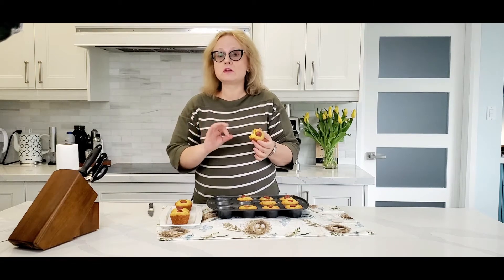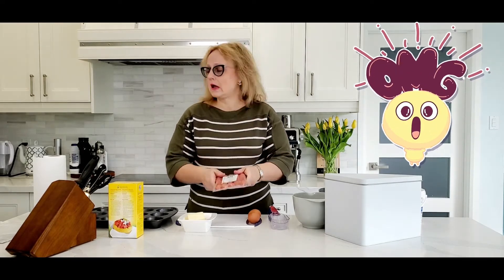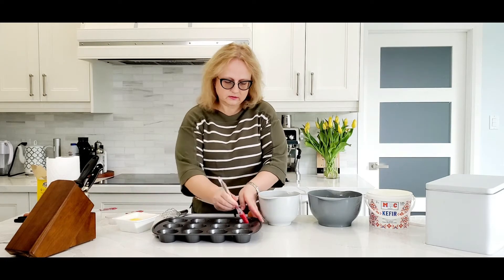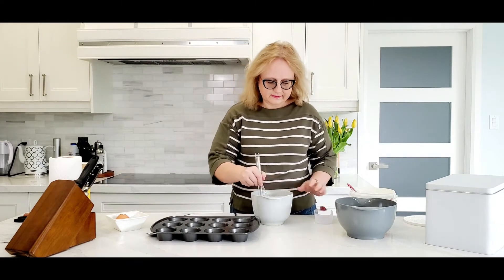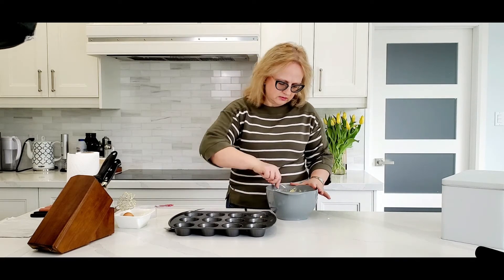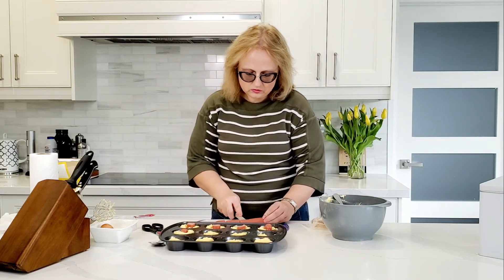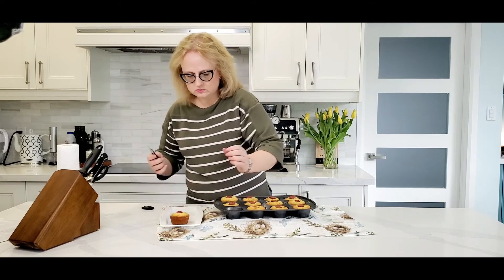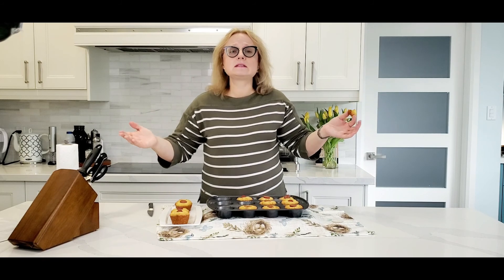HOT DOG+MUFFIN=CORN DOG MUFFINS~EASY DINNER IDEAS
How to make CORN DOG MUFFINS perfect snacks to make at home . Easy to make and very addictive .
⬇️⬇️⬇️⬇️ RECIPE BELOW  ⬇️⬇️⬇️⬇️

CORN DOG MUFFINS
1 cup flour
1 cup cornmeal
1/2 teaspoon soda
pinch of salt
1 cup kefir or buttermilk or yogurt
110 gr melted butter
1/4 cup sugar
2 eggs
2-3 hot dogs